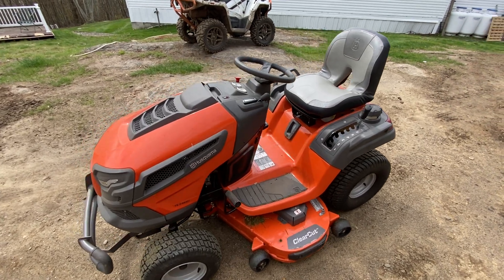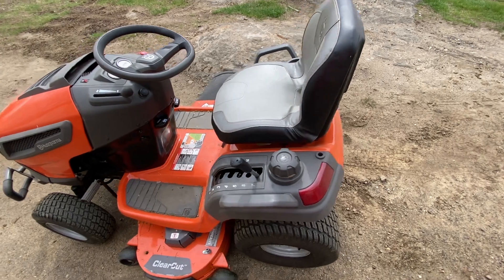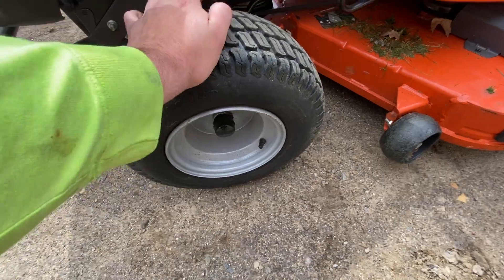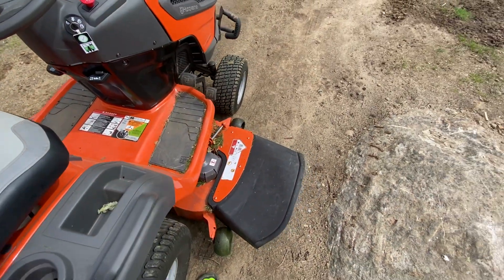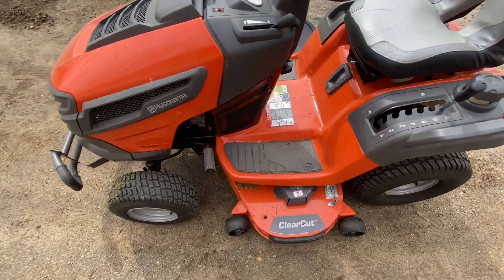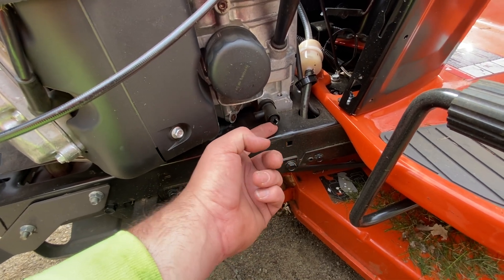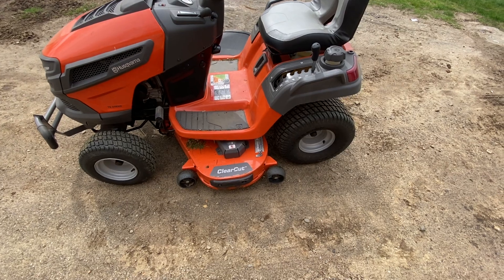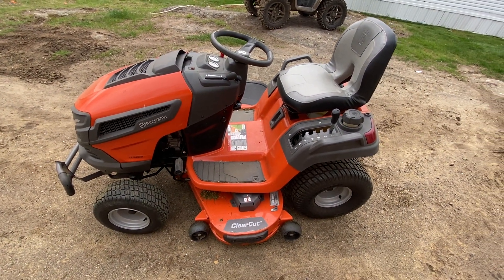I year review 26 hour Husqvarna TS 248XD 23HP Kawasaki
I've got to like the mower. Still needs a few small tweeks but its been good.